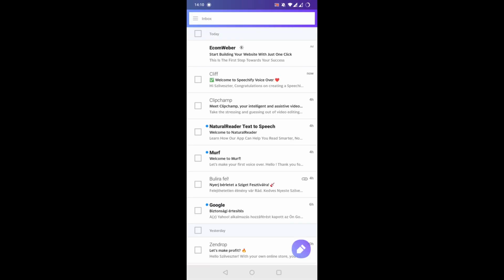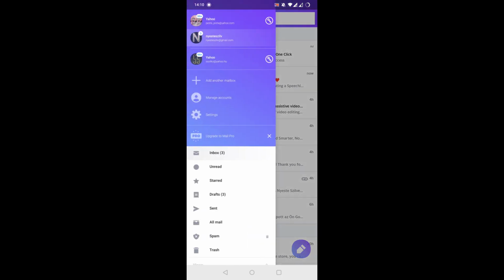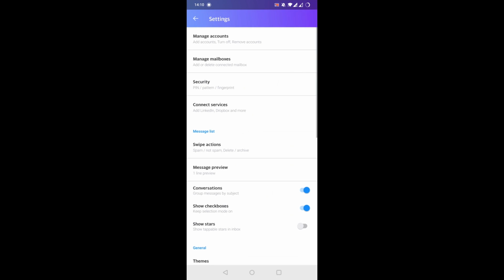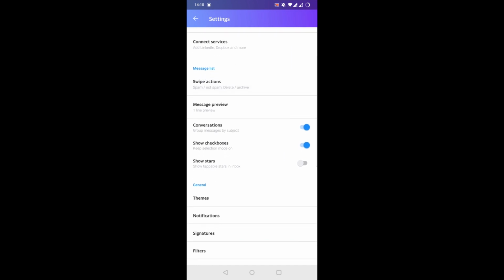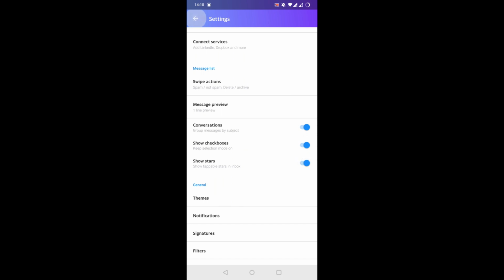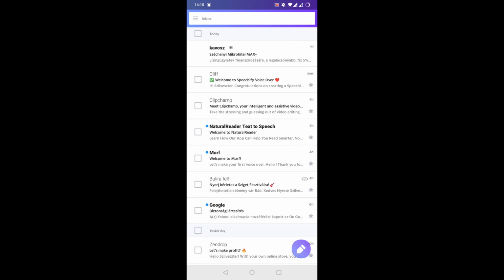How to enable stars in Yahoo Mail?